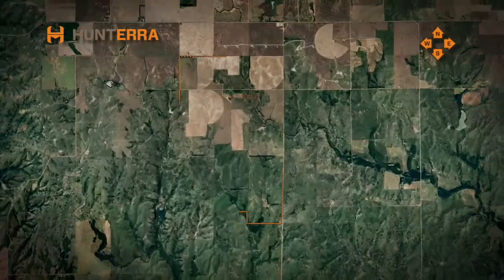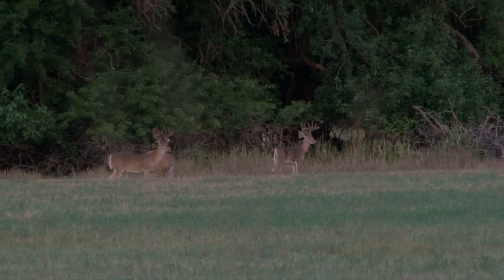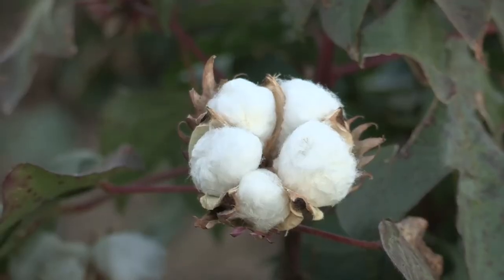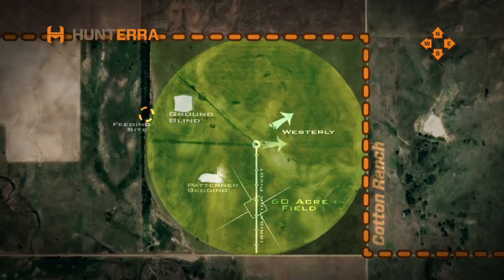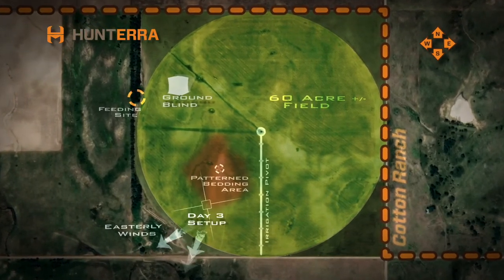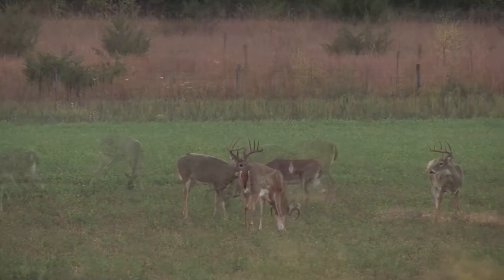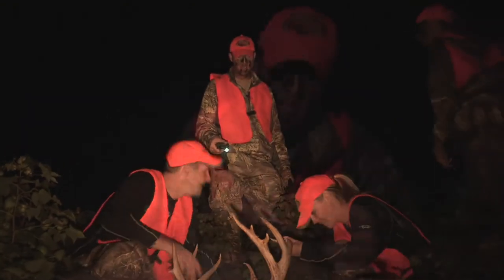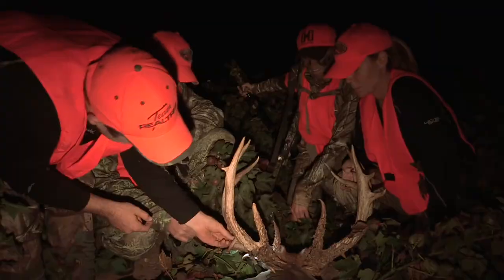Hunt Breakdown 1202: 2 Year Quest for Captain Jack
Follow along as Whitetail Properties’ Kansas Land Specialist Tom McFarlane breaks down a two year quest for a one-eye Sunflower State giant called Captain Jack!